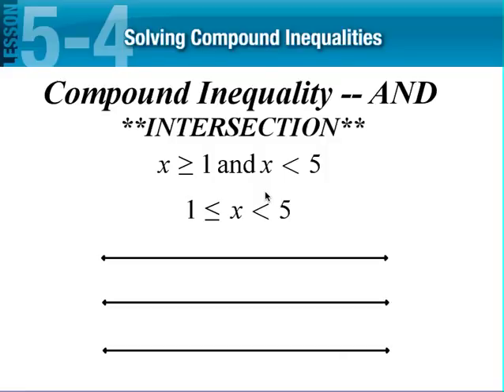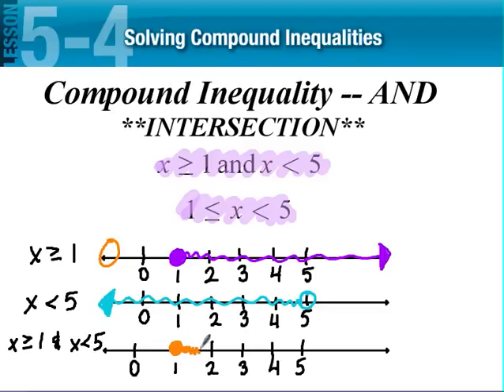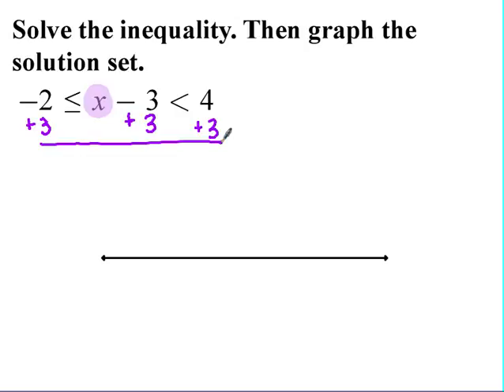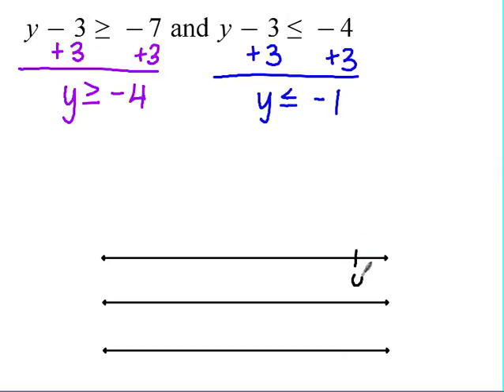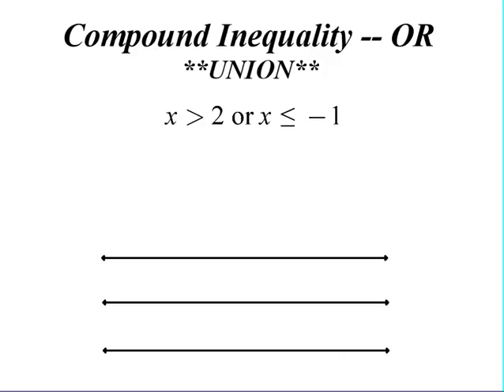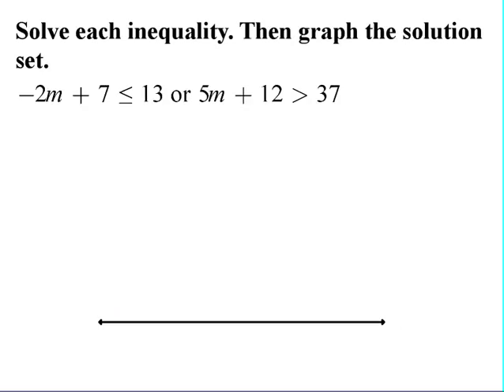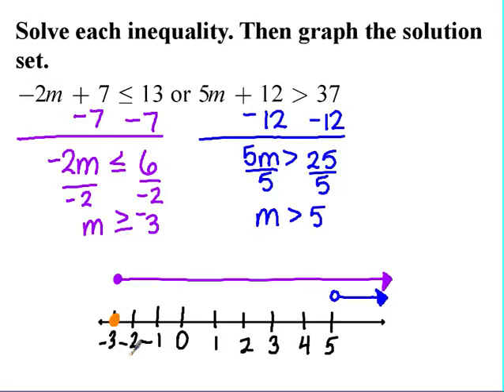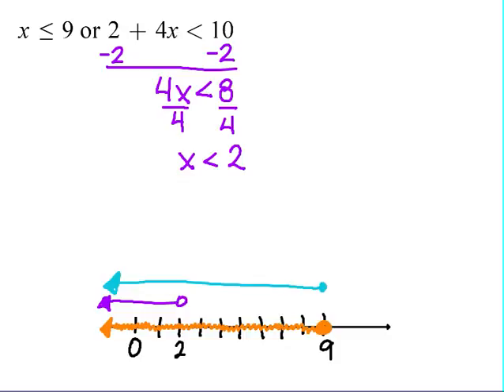Alg. 1--Lesson 5-4 (12).mov